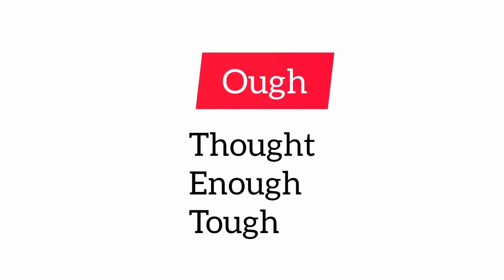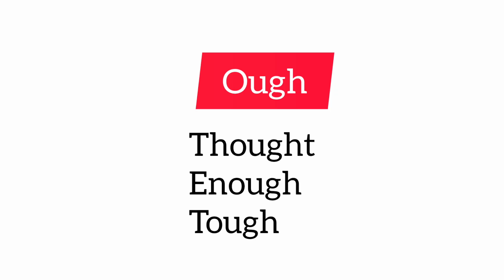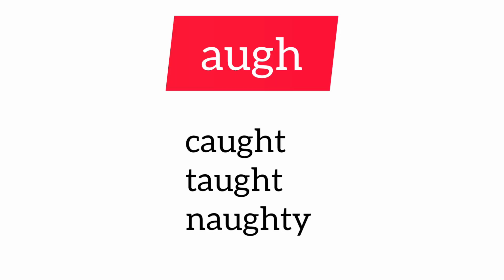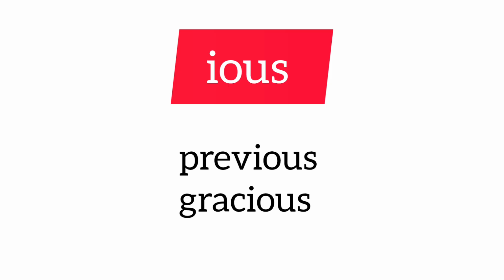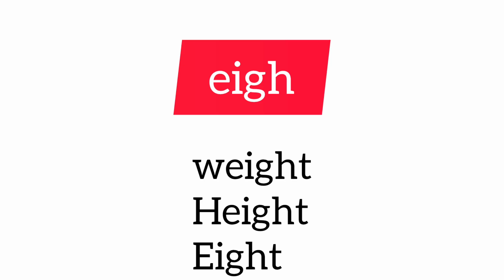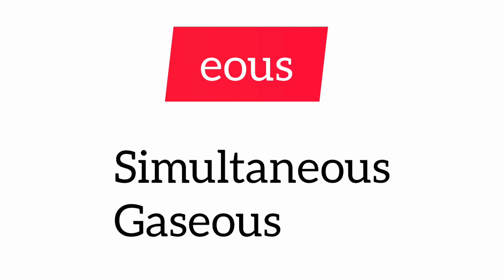How to teach Quadgraph I Quadgraph activies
🌟 Dive into the world of phonics with our exciting video on quadgraphs! 📚✨ Whether you’re a parent, teacher, or a curious learner, understanding quadgraphs is essential for boosting reading skills. Discover what a quadgraph is, how it functions in language, and ways to easily recognize and use it in daily reading. Join us as we provide hands-on examples, engaging visuals, and innovative techniques to master phonics through quadgraphs. 🔔👩‍🏫 Let's transform phonics learning together and crack the code of reading success! 🌈📖